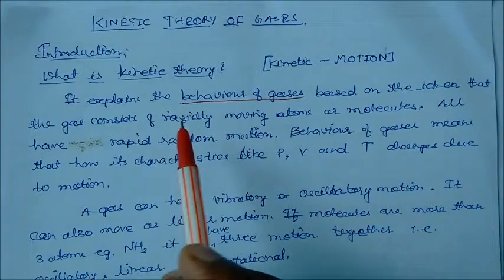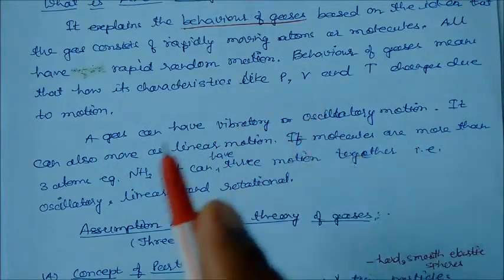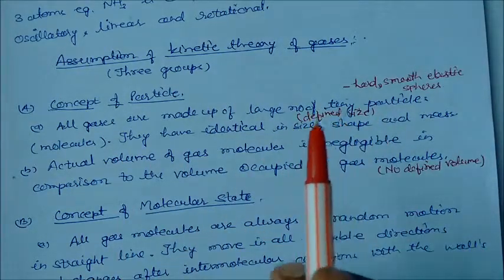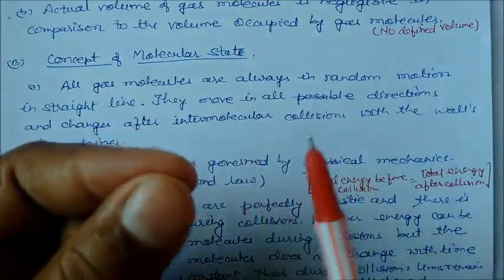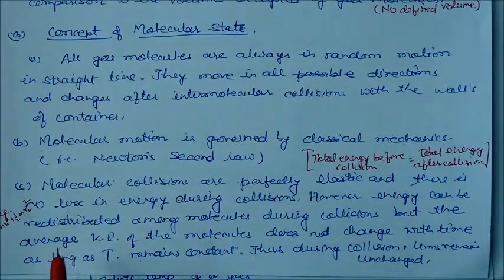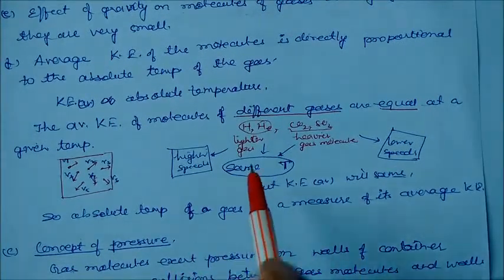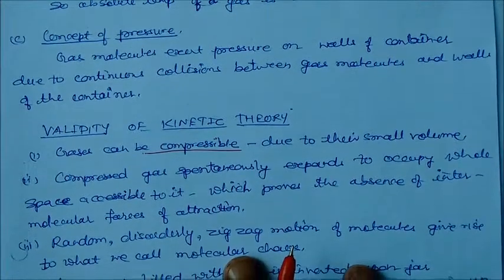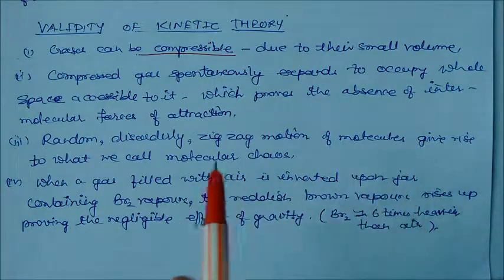Kinetic Theory-1 Lecture Note-16 Class XI Chemistry